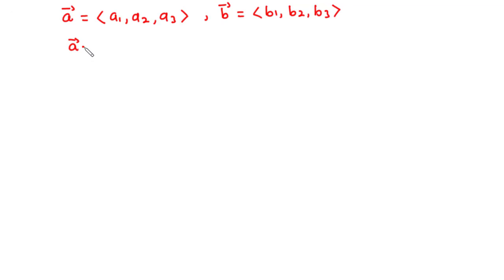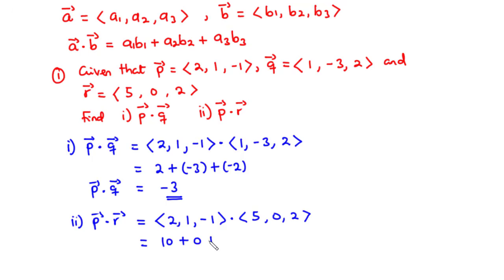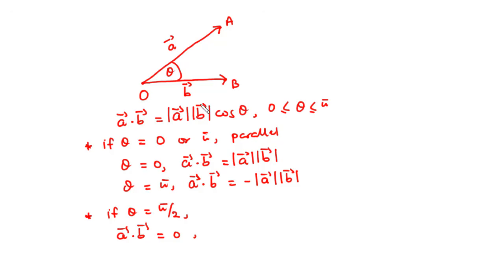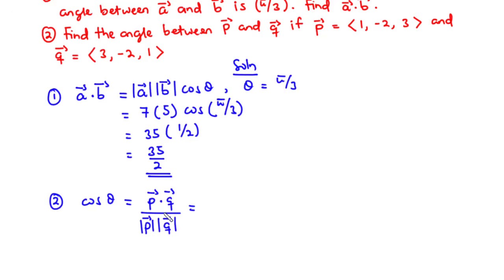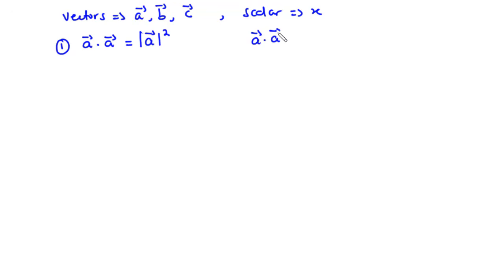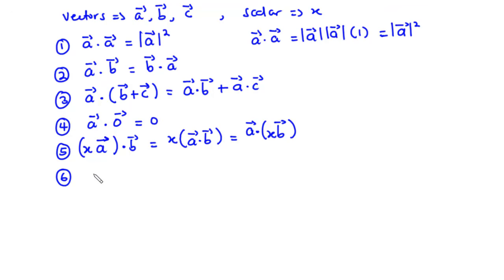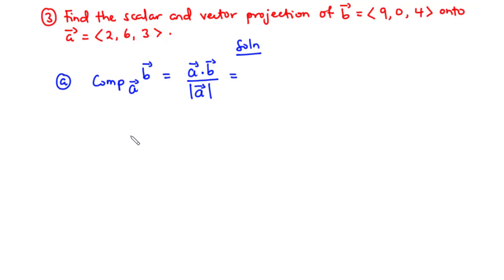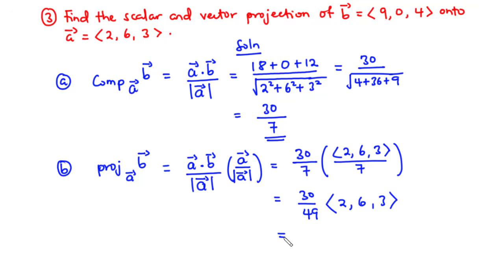🔶05 - Scalar or Dot Product, Vector and Scalar projection of a Vector onto another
In todays video, we shall discuss
1. how to find the scalar or dot product of two vectors
2. properties of dot products
3. Scalar and Vector projection of a vector onto another

A Scalar is a quantity that is completely defined by a single value(magnitude) with an appropriate unit. Eg, mass, length, speed.
A vector is a quantity that is completely defined when we know not only its magnitude but also the direction in which it operates.
Eg. force, acceleration, velocity.

00:00 - Scalar or dot product (components)
04:59 - Scalar or dot product (geometry)
14:15 - Properties of dot product
18:13 - Scalar and Vector Projection